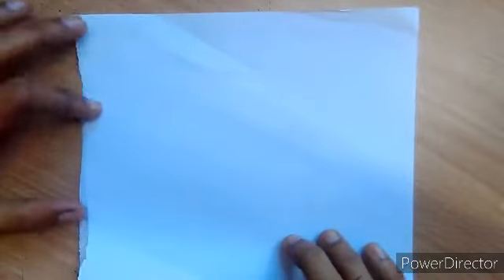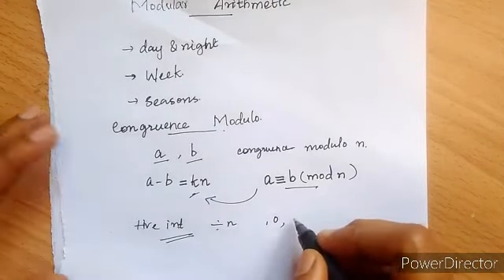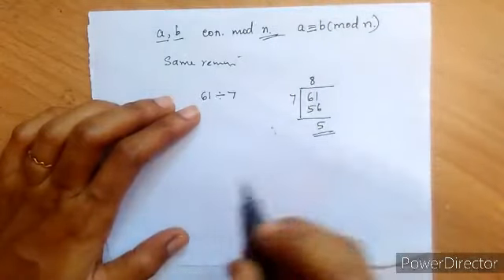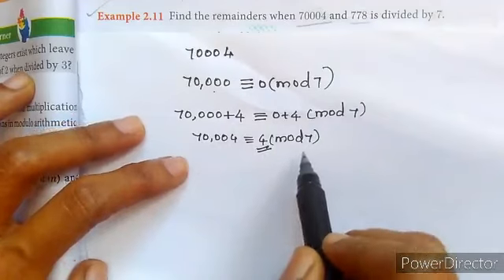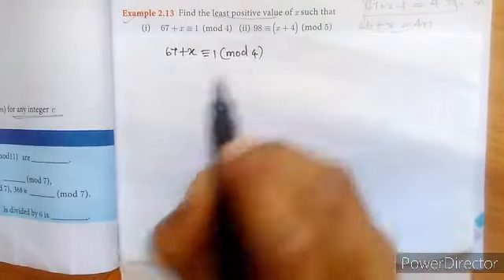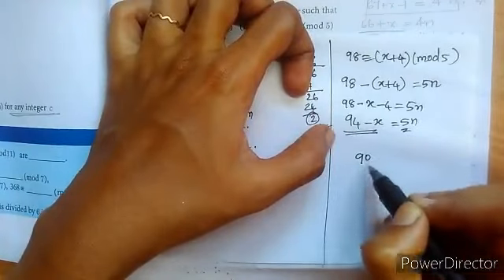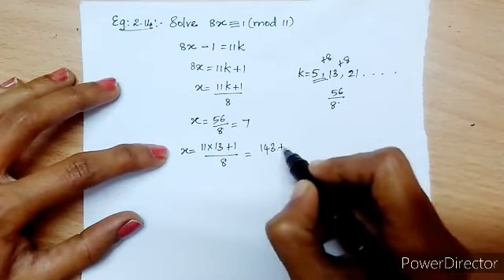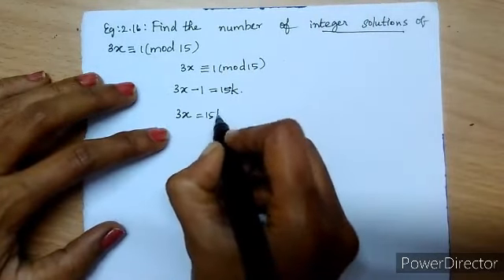10th Maths Modular Arithmetic